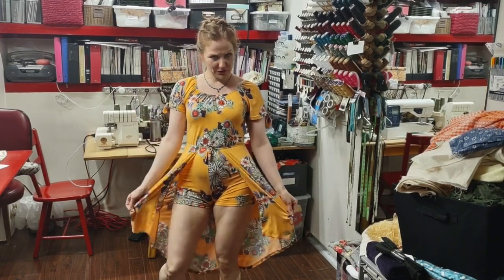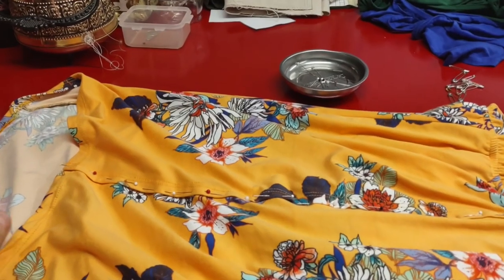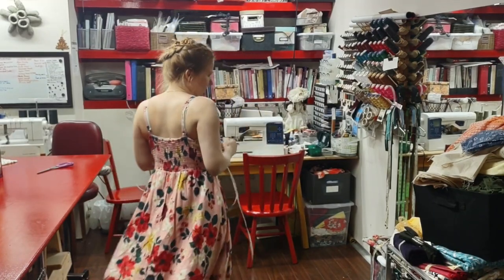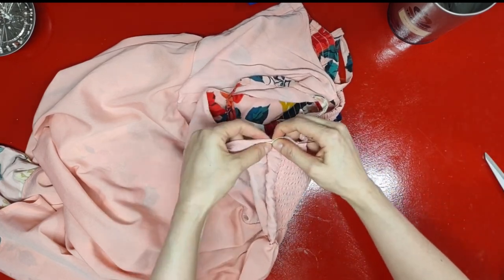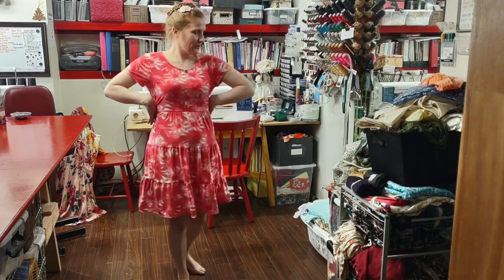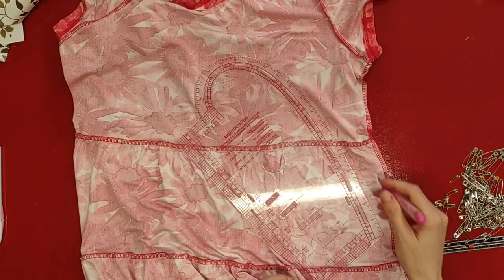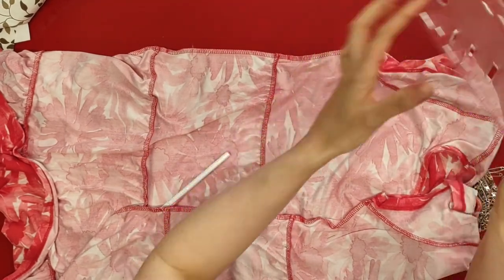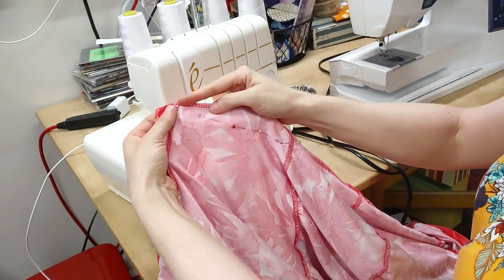Triple Thrift Flip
Anyone can alter their clothes to fit both their size and their personal style with my fool proof method using safety pins!  I’ll show you how I take in both a knit dress and a woven dress.  Also, I have a cool before and after of a weird dress I found at the thrift shop!  I fixed it to make it more my style.